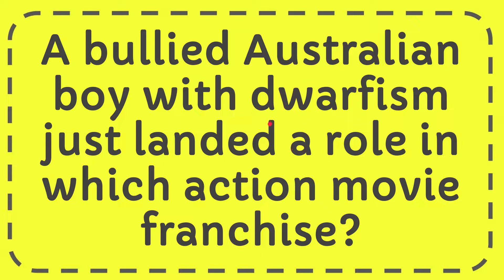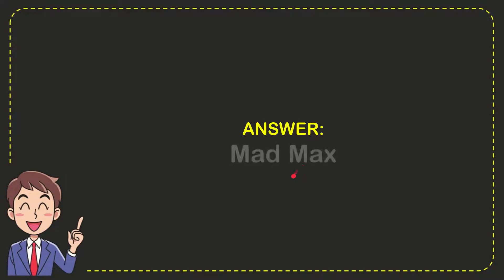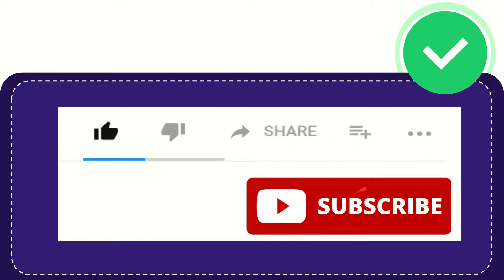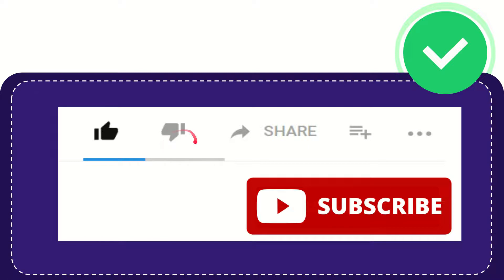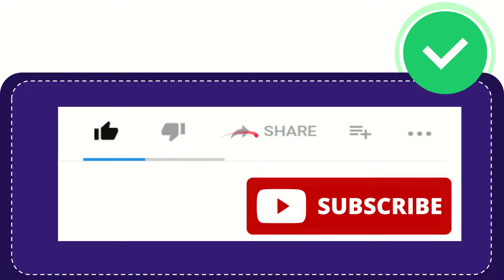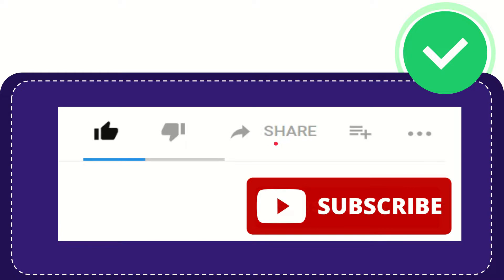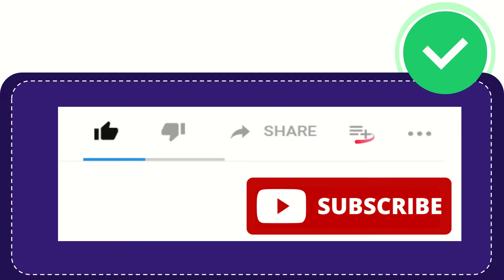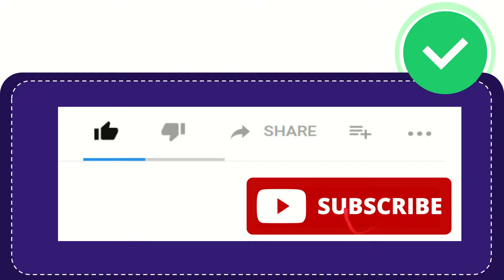A bullied Australian boy with dwarfism just landed a role in which action movie franchise?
A bullied Australian boy with dwarfism just landed a role in which action movie franchise? NEW VIDEO#